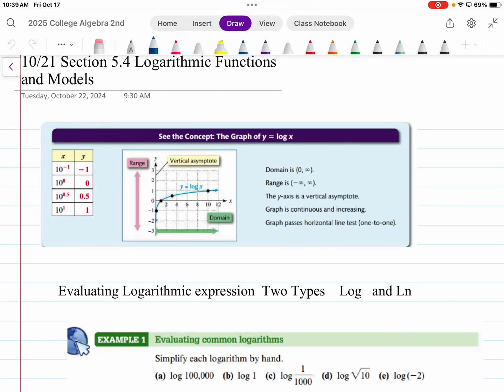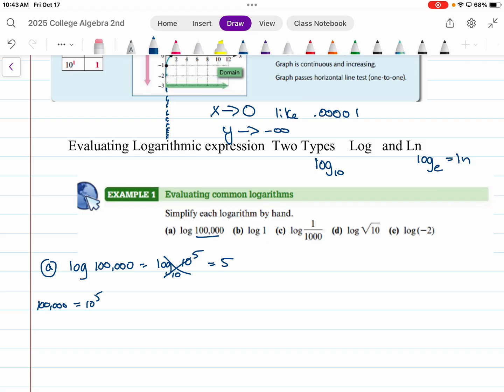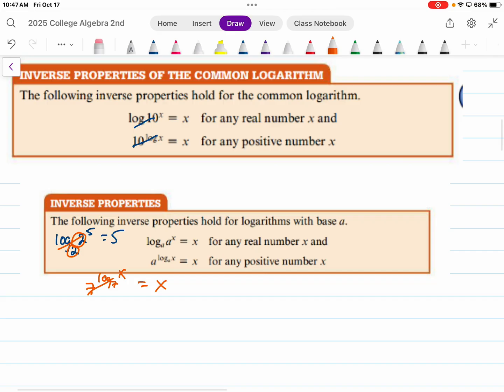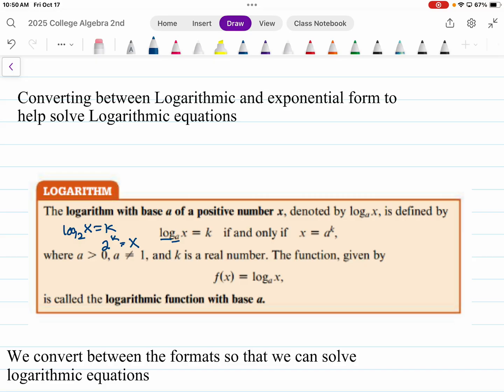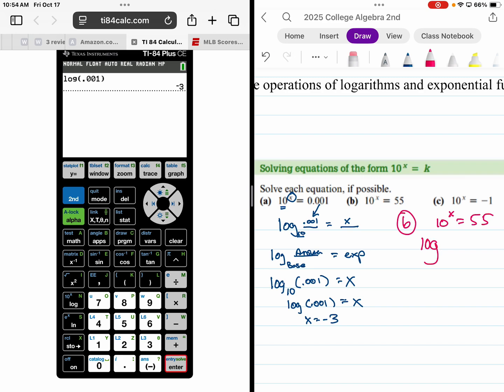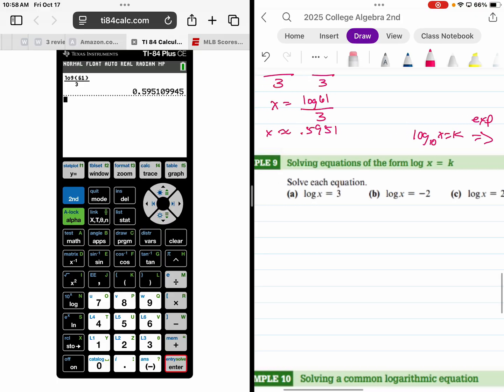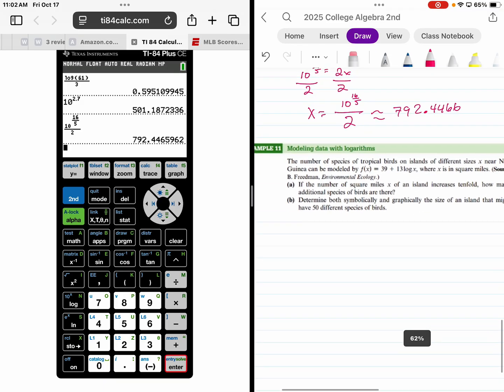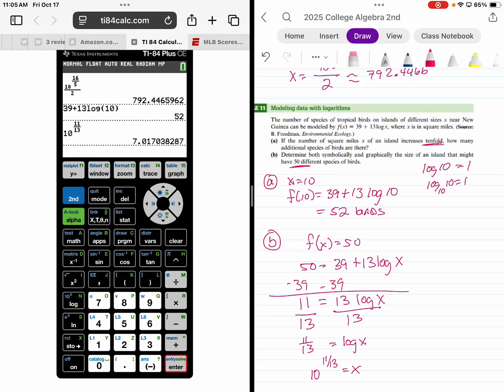College Algebra Sect 5.4 Exponential and Logarithmic models